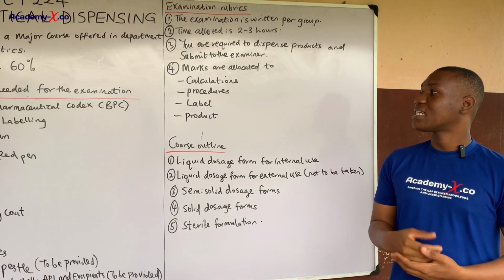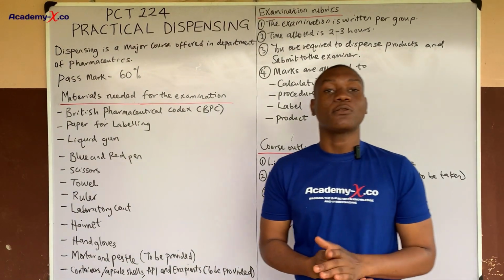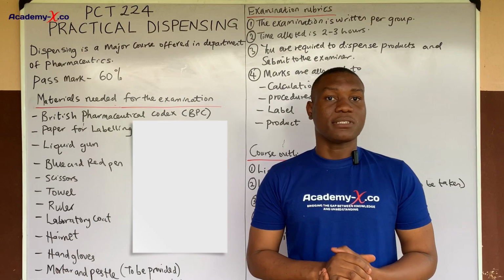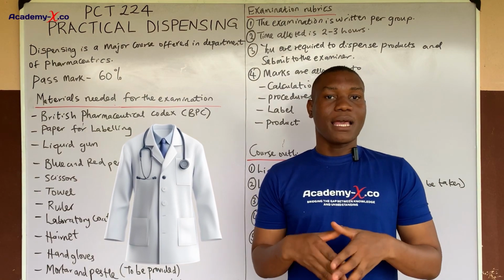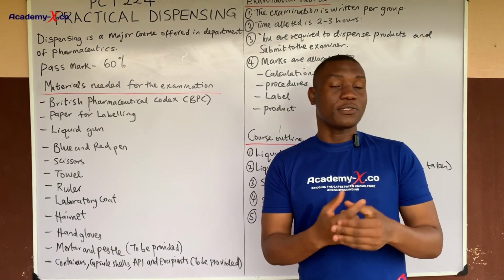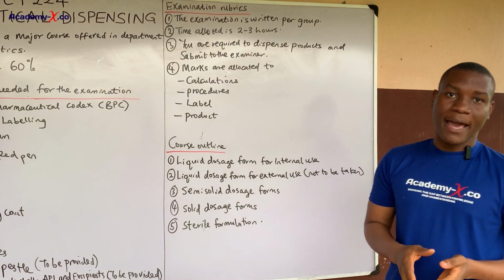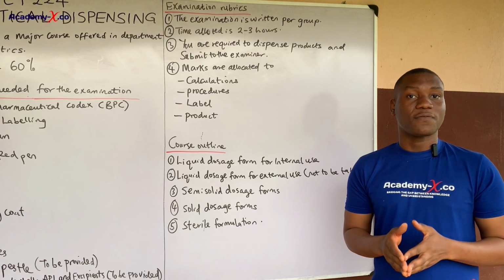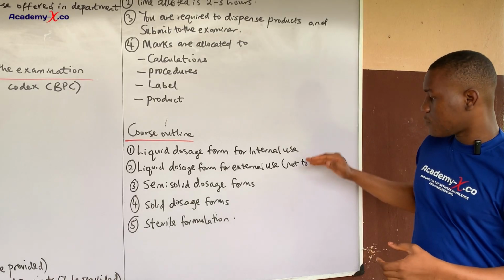INTRODUCTION TO PRACTICAL DISPENSING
Description:
💊 Master the Art of Dispensing!
In this practical dispensing session, we take you step-by-step through the real-life application of pharmaceutical dispensing techniques. Learn how to measure, compound, label, and dispense medications accurately, following professional and ethical standards. Perfect for pharmacy students, interns, and healthcare professionals who want to sharpen their dispensing skills and ace their practical exams.

📌 What You’ll Learn:

Understanding prescriptions & patient requirements

Accurate measurement & compounding techniques

Proper labeling & documentation

Professional communication during dispensing

🎯 Ideal For:
Pharmacy students • Interns • Practicing pharmacists • Anyone preparing for pharmacy practical exams.